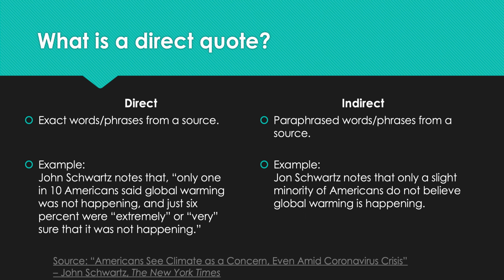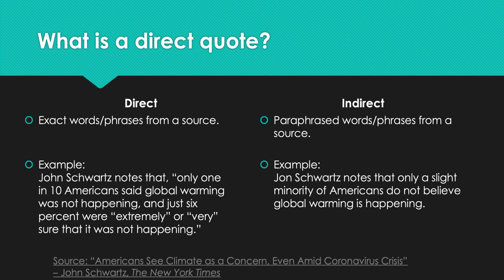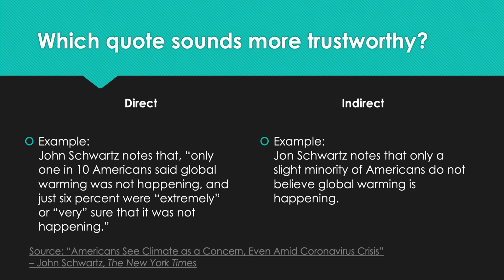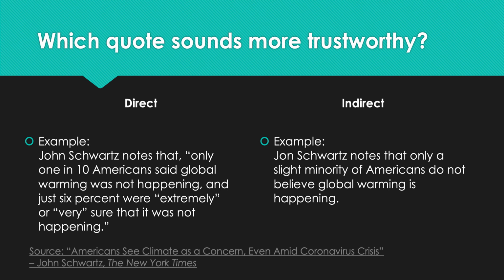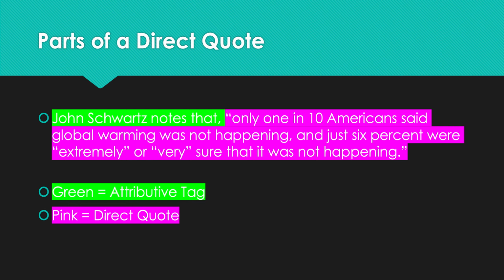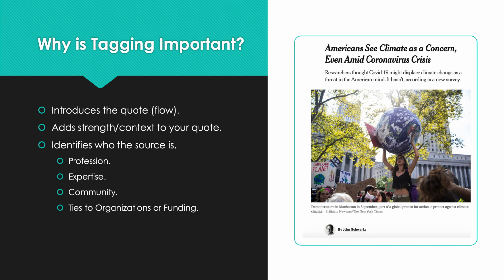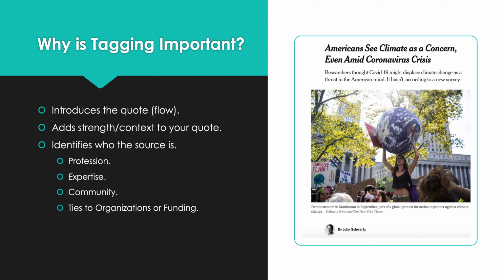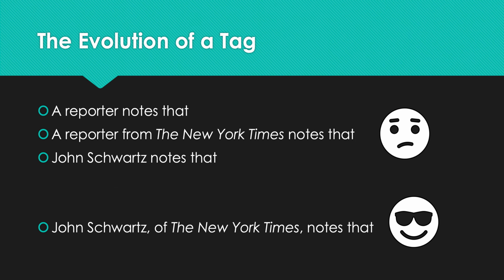How to Use Direct Quotes in an Essay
This video will teach you how to use direct quotes in your essay.